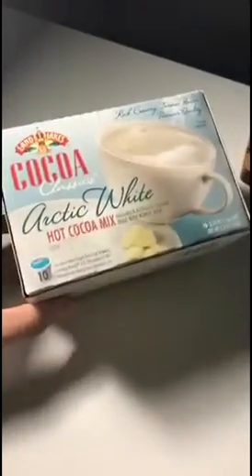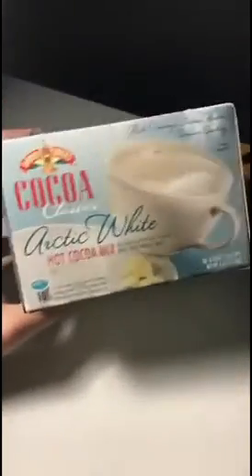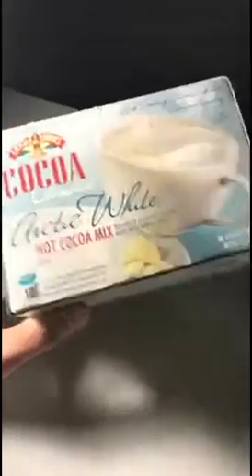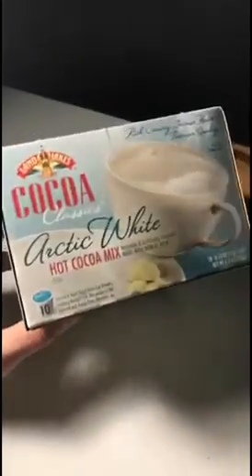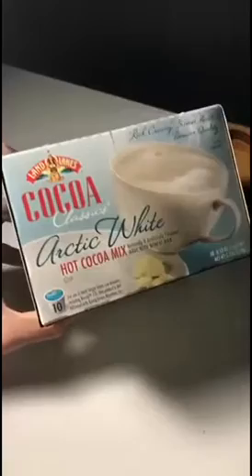Tim Tam Slam (National Hot Cocoa Day)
First ever attempt at the Tim Tam Slam, that game where you eat an explosive cookie.